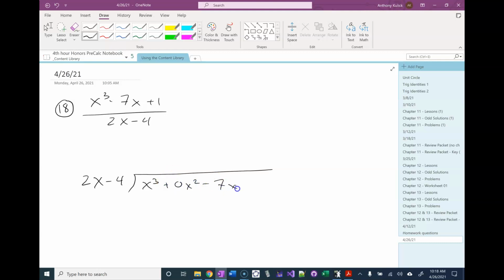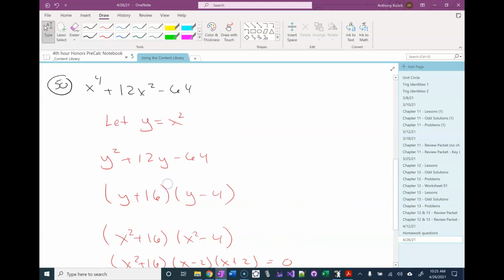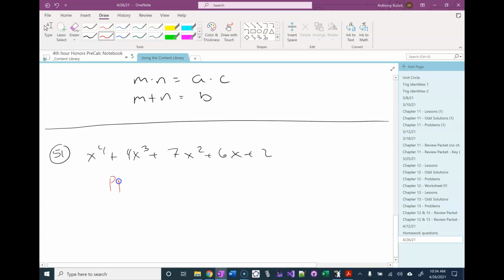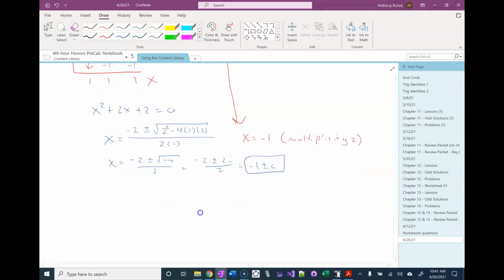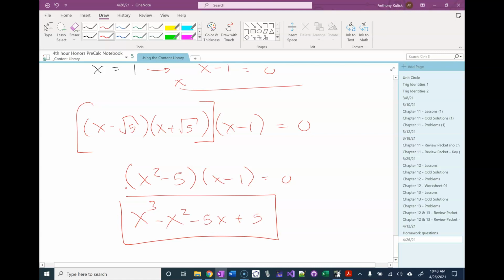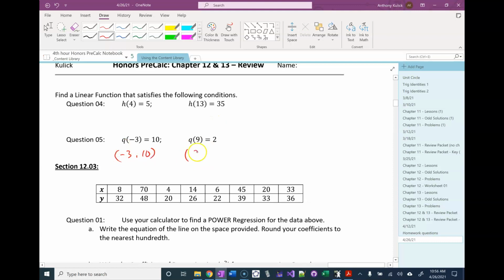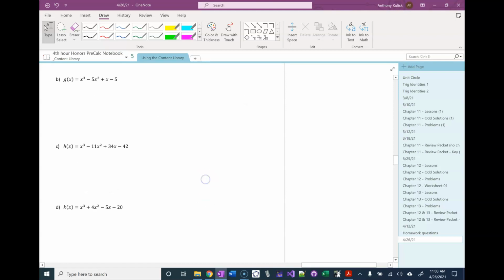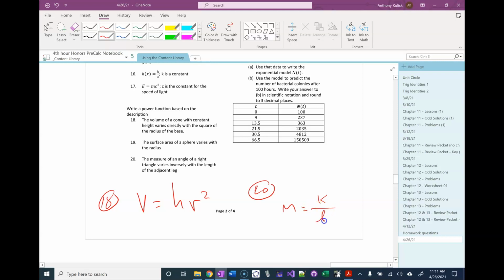4/26/21 HTPC - 4